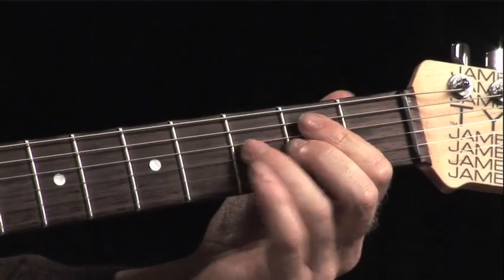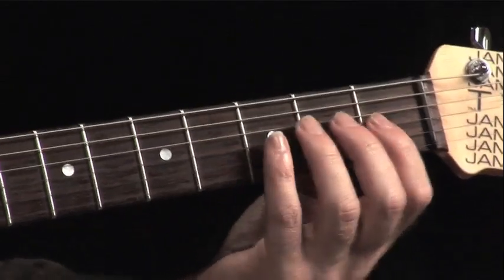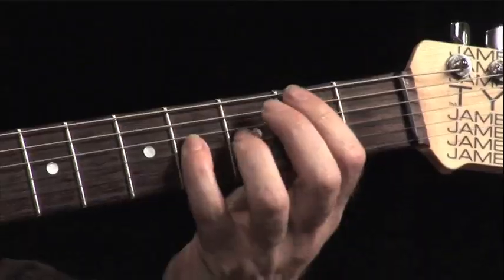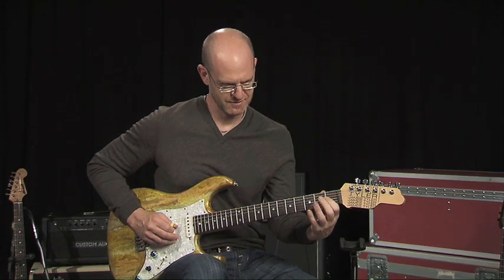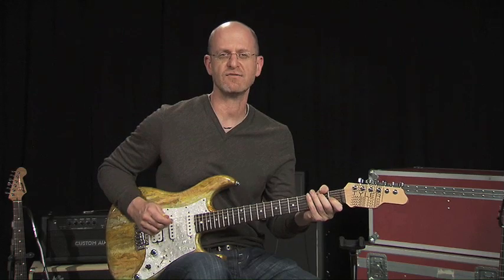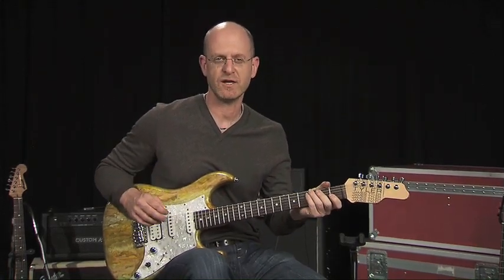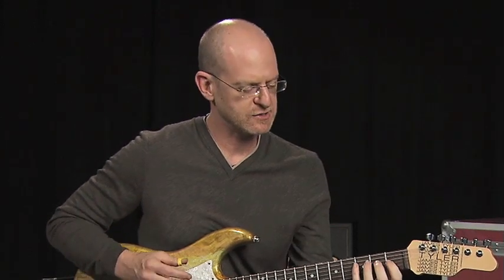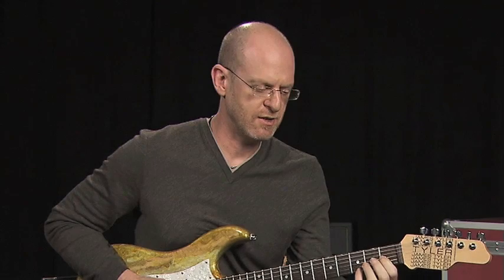Raw Talent Guitar Lesson Video with Pádraig O'Kane - Lesson 2 Excerpt